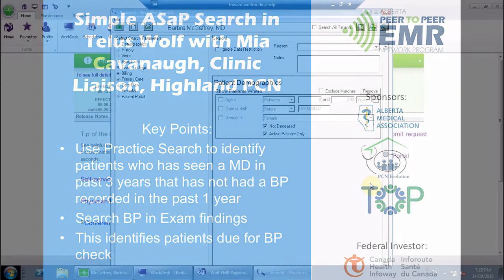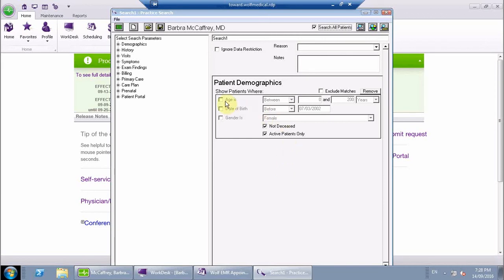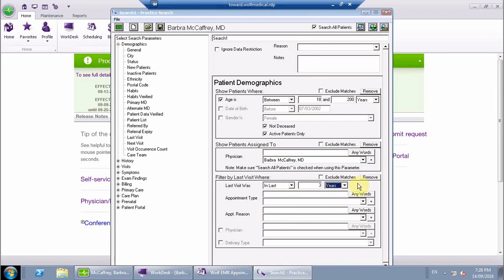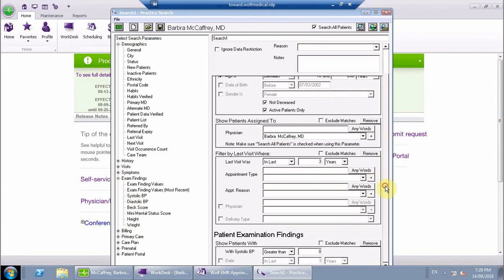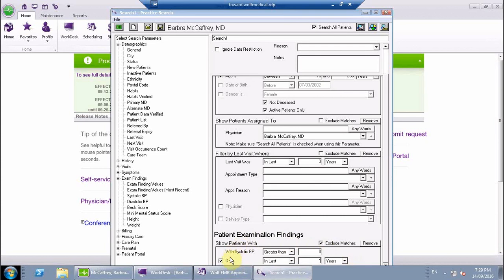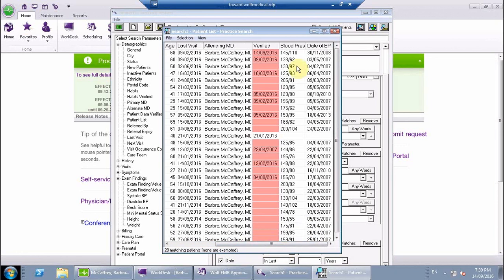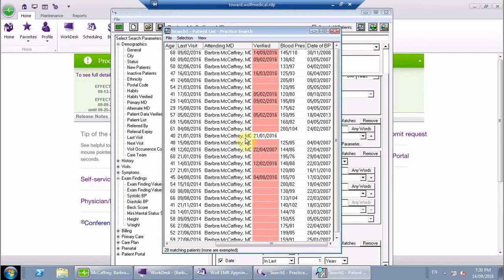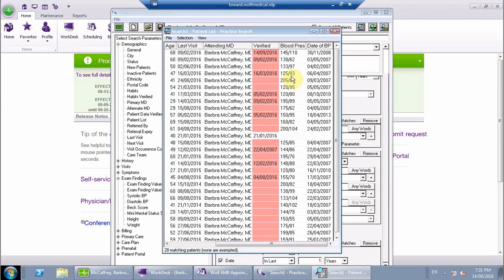Simple ASaP Search in Telus Wolf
Key Points:
- Use Practice Search to identify patients who has seen a MD in past 3 years that has not had a BP recorded in the past 1 year
- Search BP in Exam findings
- This identifies patients due for BP check